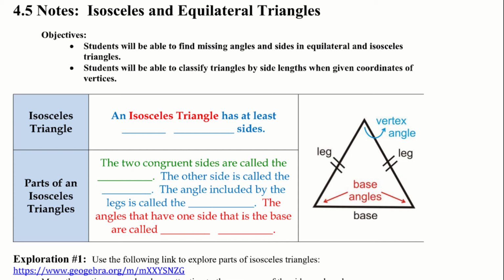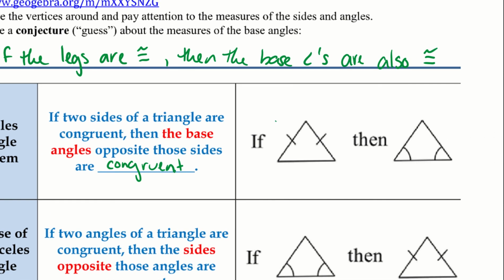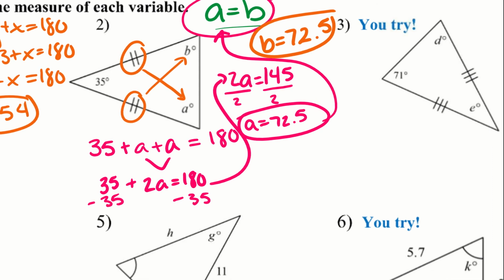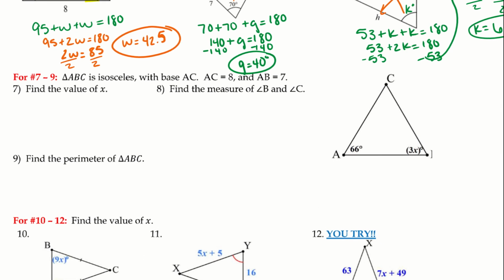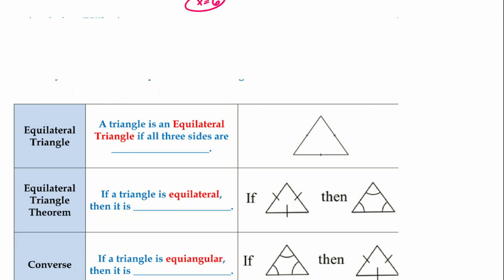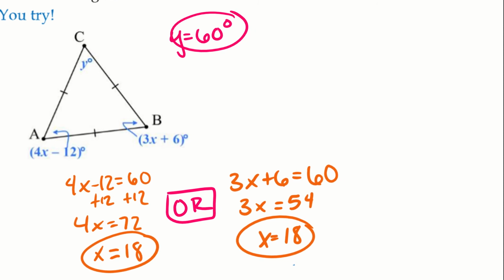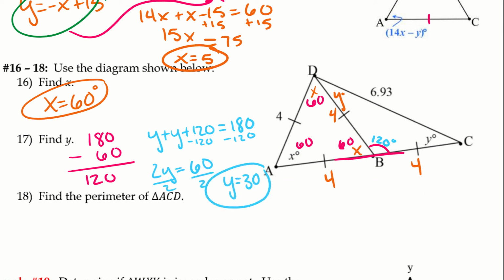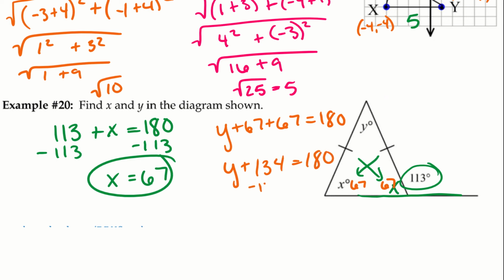4.5 Notes: Isosceles and Equilateral Triangles